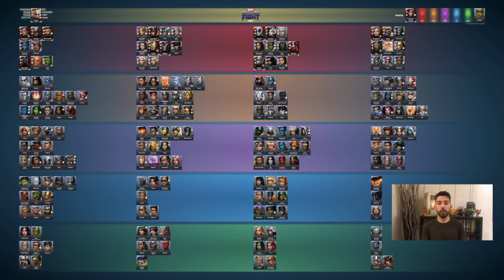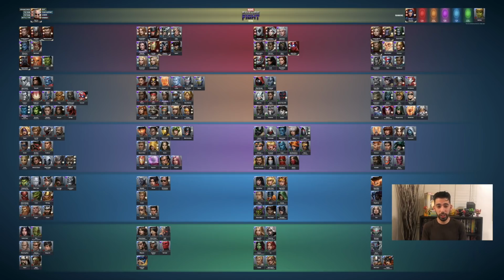Marvel Future Fight Tier List v510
Hello, Agents!
This is the newest version of the Future Fight Tier List.

General Notes:
* All character portraits and Future Fight logo are taken by Marvel Future Fight, Stan Lee banner is taken by Marvel Comics.
* All characters are maxed out.
* Uniforms are essential for their spots (Synergy uniforms can be used if applicable).
* This list depends on the player choices and versatility of the characters.
* Characters ranked by their own battle type. Combat class and other type rankings should not be compared to each other. For example: Captain America is the best character for Combat class, doesn't necessarily mean he is on par with Scarlet Witch, Deadpool or others.
* A brand new Synergy icon has been added to show a uniform has an extra uniform to create a synergy bonus.
* Brand new PVP and PVE icons have been added. PVE Icon: Ultron, PVP Icon: Cap's Shield and rankings are the same with in game/tier list color rankings!

Tier 2 List Notes:
*All characters are maxed out but ~not advanced to Tier 3~.
Characters who can be advanced to Tier 3 are made visible with "Tier 3” tag.